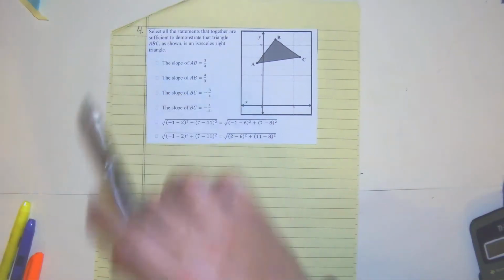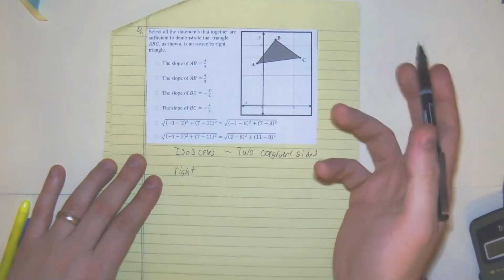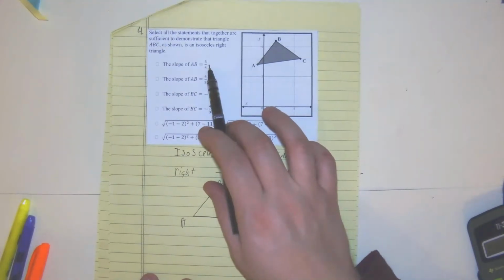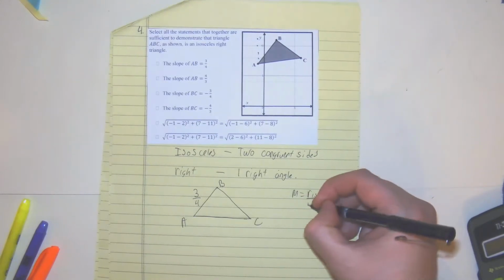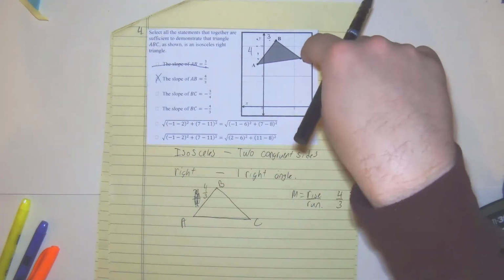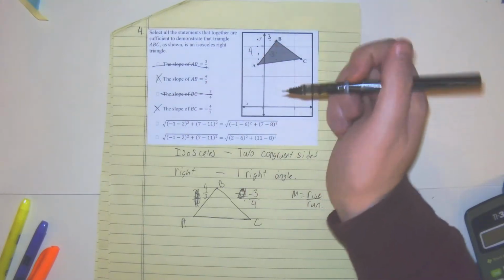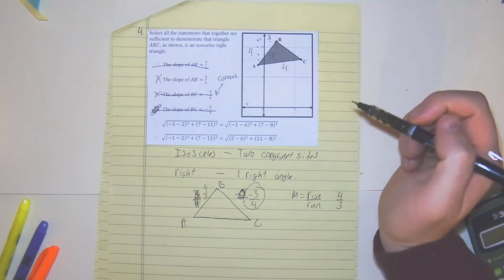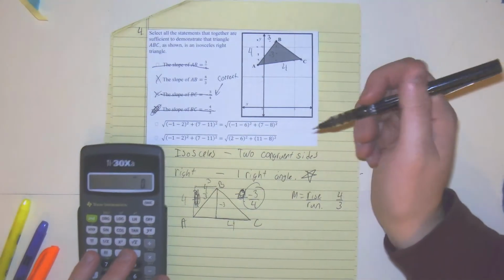Geometry EOC Week 6 #4